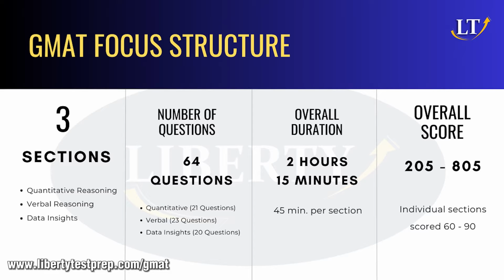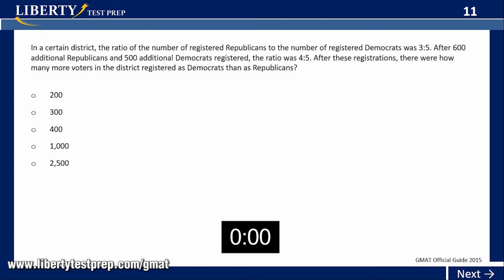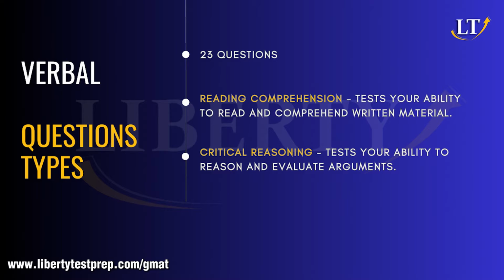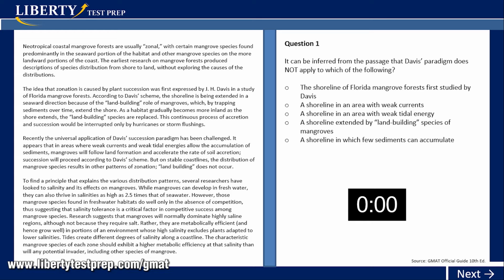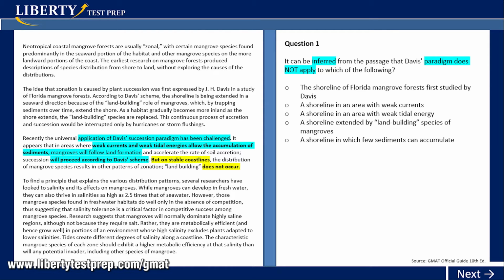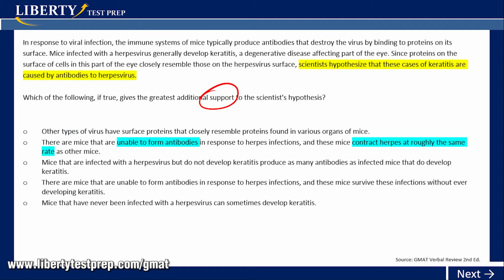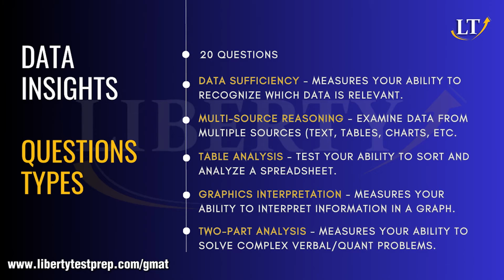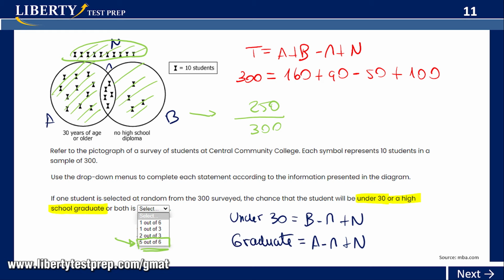GMAT FOCUS Edition Complete Course 2024 + FREE Ebook (Access to our 14-HOUR long Course)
COMPLETE gmatfocus COURSE, including Theory, Live Examples, gmatexam exercises and a FREE gmat EBOOK with 10 GMAT Questions. Power up your GMAT Preparation for FREE!

Check our IELTS Private Tutoring Services (Great Discounts!)

⚠️Starting  December 15th, 2025 the GMAT Ebook has been DISCONTINUED ⚠️

⭐WATCH OUR COMPLETE GMAT COURSE⭐

DON'T FORGET TO SUBSCRIBE TO OUR CHANNEL AND LEAVE US A COMMENT if you want to receive our latest content for the IELTS, GMAT, TOEFL, GRE, Admissions Consulting and English Learning.

TIMESTAMPS
00:00 Introduction
00:52 Structure
03:03 Quantitative Section
08:34 Verbal Section
22:06 Data Insights Section